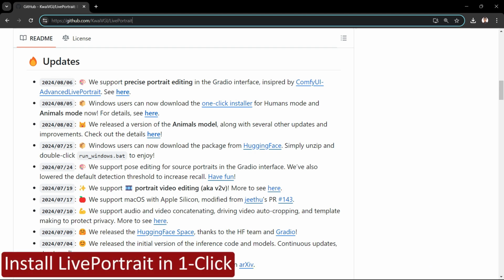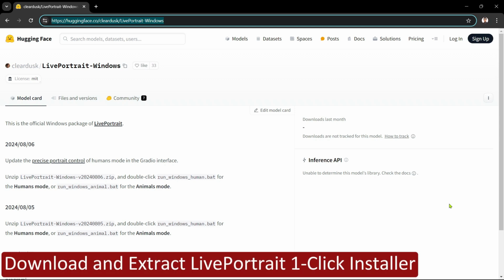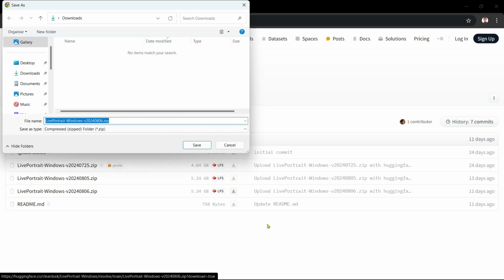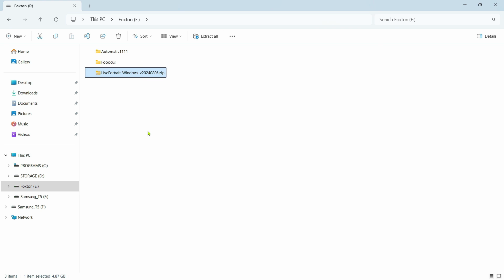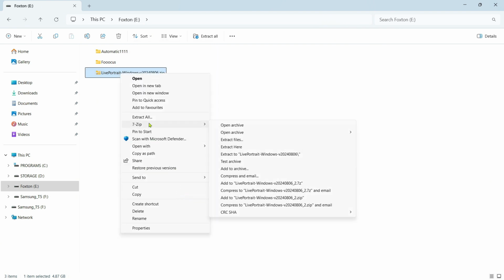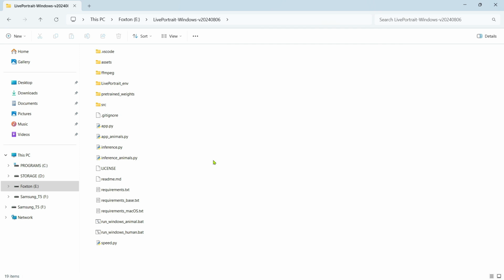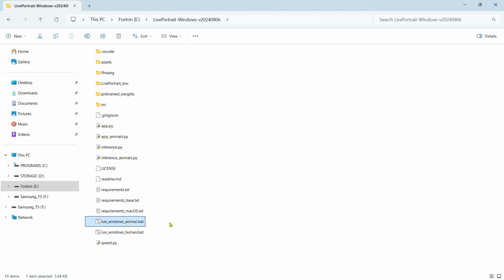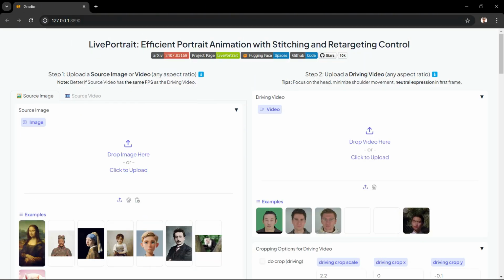Install LivePortrait in 1-Click - Quick & Easy Method for Windows Web UI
NEW – the super quick and easy way to install LivePortrait locally on a Windows PC, using the official one-click installer for Windows.

LivePortrait has seen some rapid updates in the last few weeks, including video to video, humans mode, animals mode, a whole host of tweaks and improvements, and all importantly, the long awaited one-click installer for Windows, using the Gradio Web UI in your browser.

So, sit back and enjoy this Live Portrait AI Install video to learn how to install Live Portrait quickly and easily, using the one click Windows installer.

CHAPTER TIMESTAMPS:

00:00 Install LivePortrait in 1-Click
00:35 Download and Extract LivePortrait
02:21 Run LivePortrait